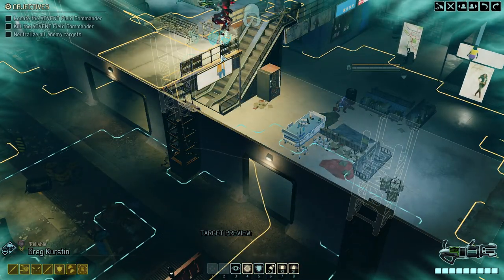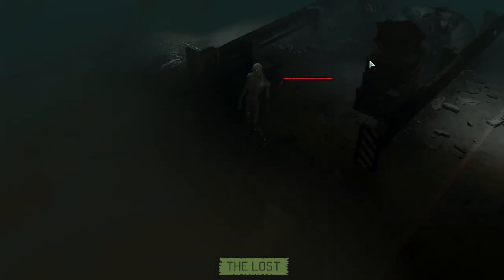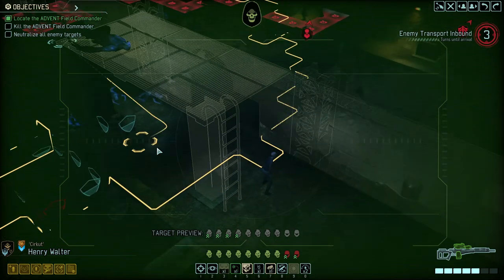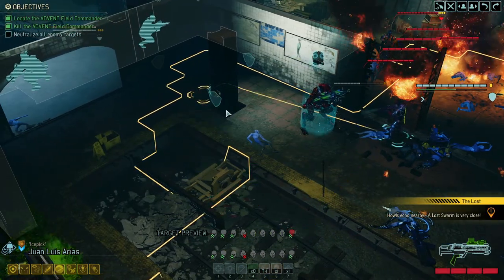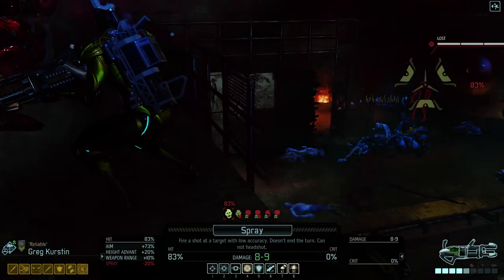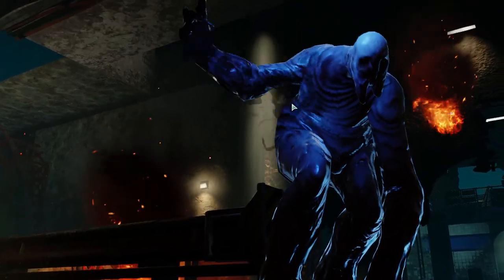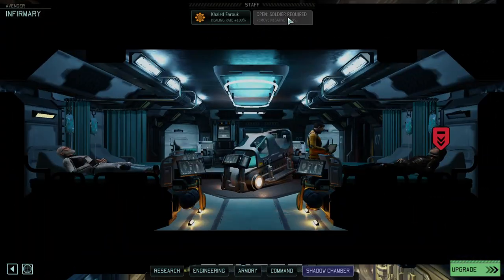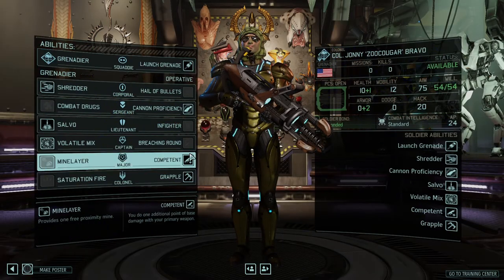A SERIOUSLY EPIC SHOOTOUT || #11 DARK EVENT MASSACRE Saving your Disaster XCOM2 Campaign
SAVING YOUR DISASTER CAMPAIGN - THE DARK EVENT MASSACRE:
We are back with an all-time classic, the good old xcom2 saving your disaster campaign series. I am proud to find yet another interesting savegame, this time with 20+ Dark Events going on, dozens of soldiers killed and an under-equipped team in the end-game. Doesn't sound scary enough? Well, how about if I told you that A Better Advent and A Better Chosen, A Better Barracks/Campaign and other mods make this baby a living nightmare :)